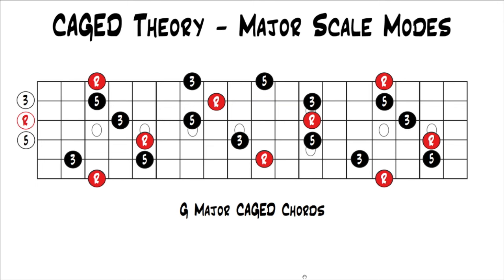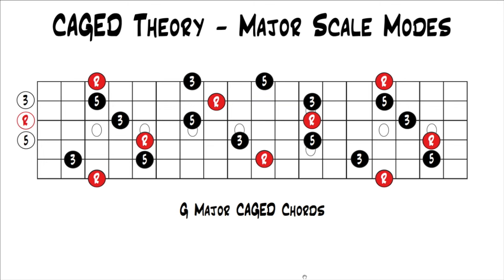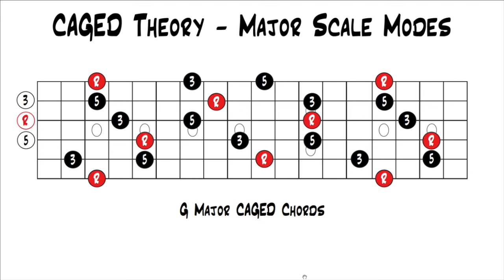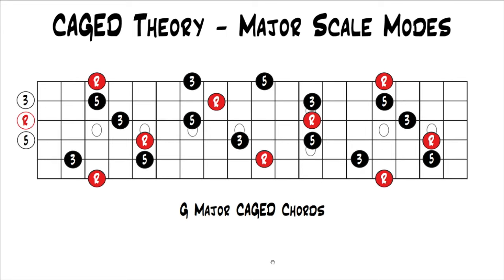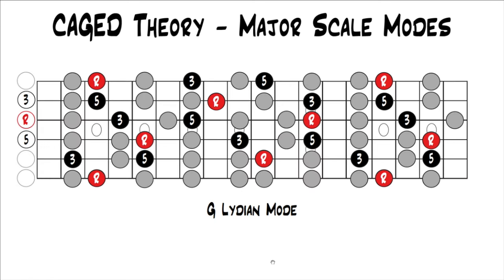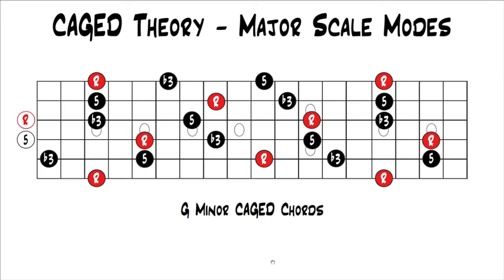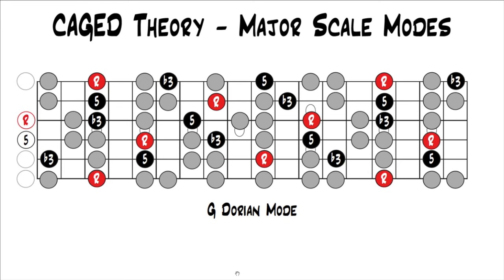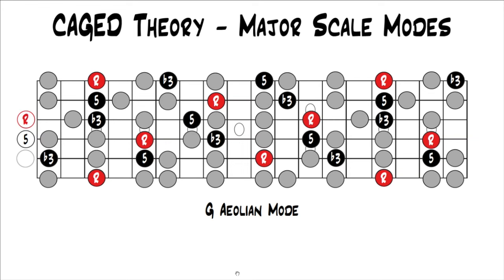CAGED Theory - Major Scale Modes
Learn how the CAGED Chords fit within the Major Scale Modes
Click the link to access our FREE CAGED System Theory eGuide, along with the rest of our courses

This is lesson 11 in our new series “CAGED Theory”. In this series we’ll look at all the main uses for the CAGED System. We’ll not only cover the basics of the CAGED System, but we’ll look at deeper levels of it as well as practical uses.

*Lesson 1: How to turn the open CAGED chords into barre or moveable chords
*Lesson 2: How to play one chord up and down the fretboard using the CAGED System
*Lesson 3: How to find Minor CAGED Chords
*Lesson 4: How to use the CAGED System to play chord progressions
*Lesson 5: How to find Major Triads in Major CAGED chords
*Lesson 6: How to find Minor Triads in Minor CAGED chords
*Lesson 7: How to Comp with Triads
*Lesson 8: How the CAGED Chords fit within the Major Pentatonic Scale
*Lesson 9: How the CAGED Chords fit within the Minor Pentatonic Scale
*Lesson 10: How the CAGED Chords fit within the Major Scale
*Lesson 11: How the CAGED Chords fit within the Major Scale Modes